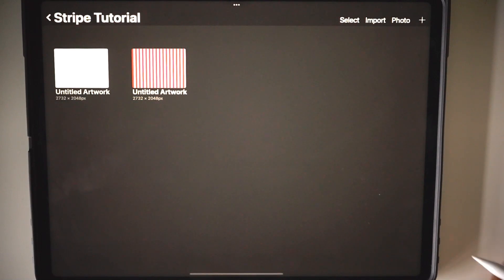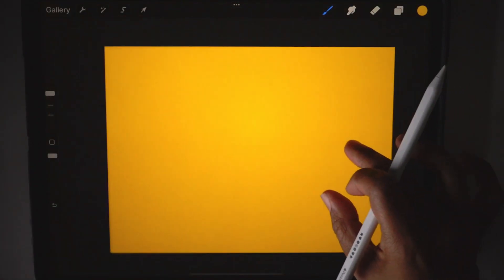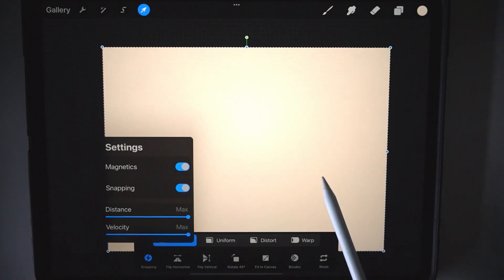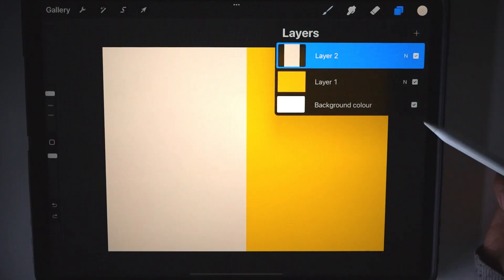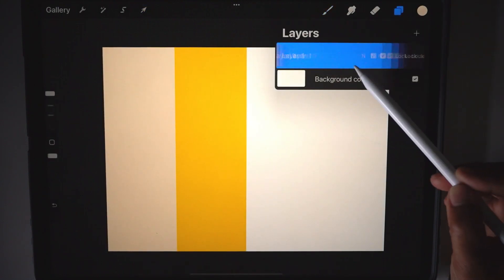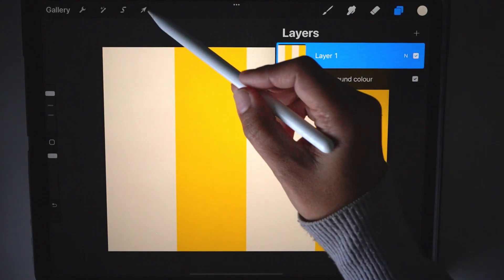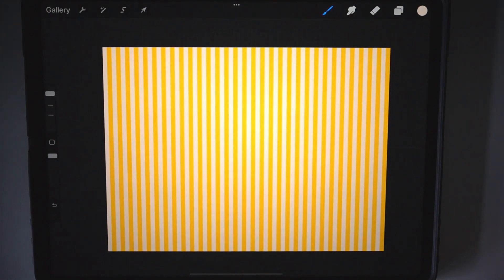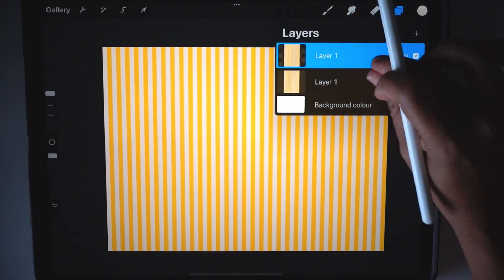Easy - How to Make a Striped Pattern. Procreate Tutorial. Seamless Pattern Repeat. For Beginners.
Learn my unique method to create captivating stripe seamless patterns using the Procreate App. Whether you're a seasoned artist or just starting with digital design, I've got a simple method for making stunning stripe patterns, and I can't wait to share it with you.

With my step-by-step guidance, you'll discover how to effortlessly craft seamless striped digital papers in any colorway you desire. These patterns are incredibly versatile and perfect for elevating your surface pattern designs on various items like fabric, phone covers, home decor, as well as any print-on-demand products. This is also good for using for motion graphic assets.

Join me as I walk you through the process, revealing the secrets to achieving flawless and professional-looking stripe patterns that seamlessly repeat. You'll be amazed at how easy and fun it is to create these stylish designs!

If you find this tutorial helpful and valuable, please show your support by giving the video a thumbs up and sharing the video with others who may find it useful. Your engagement helps YouTube recommend this tutorial to more people, allowing me to continue sharing my passion for digital art and design.